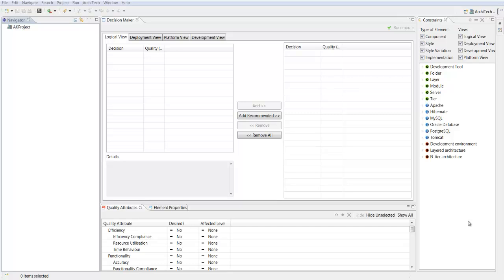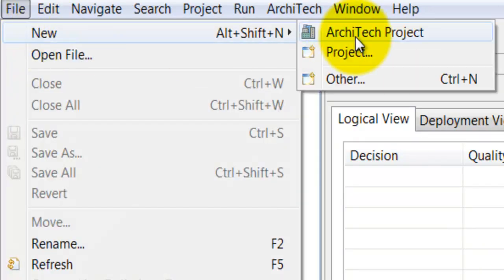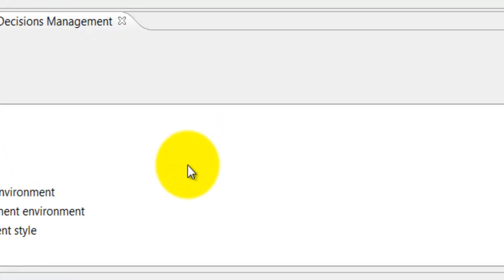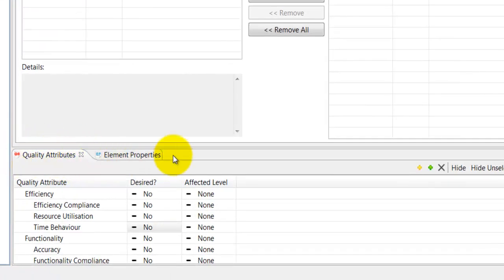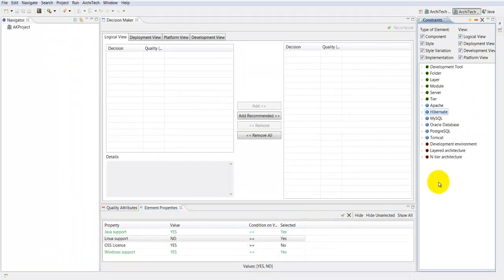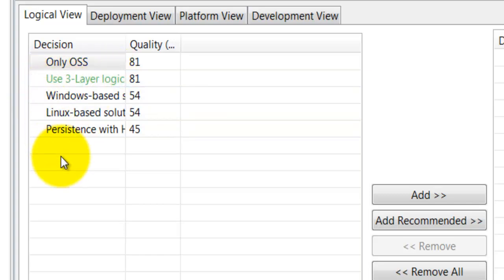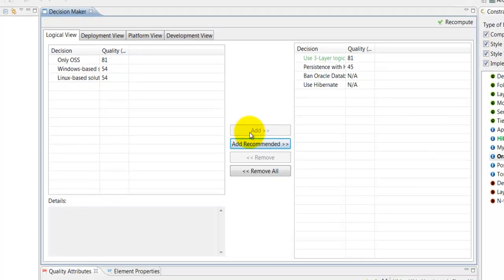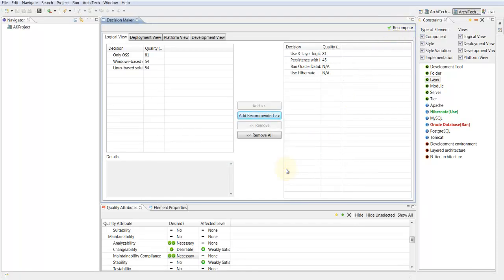Demo ArchiTech (RE'12)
This video was made to show the functionalities of the tool ArchiTech. This tool was designed to manage and reuse Architectural Knowledge and to provide support to the software architects in the Architectural Decision-Making.